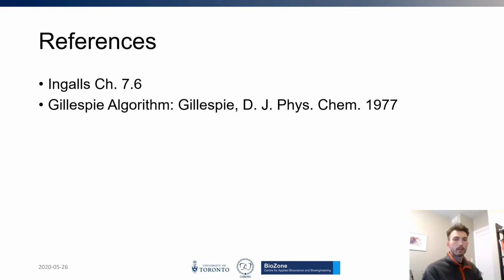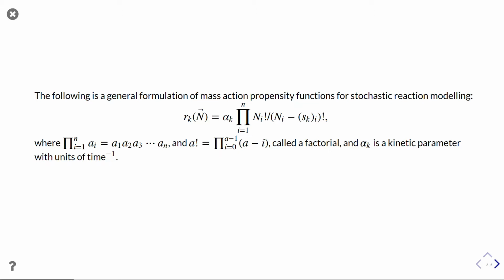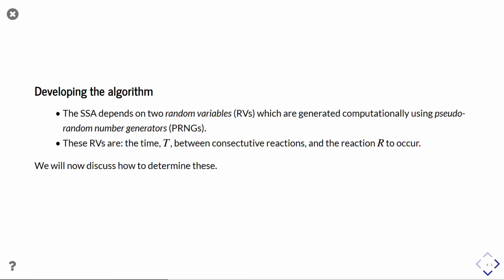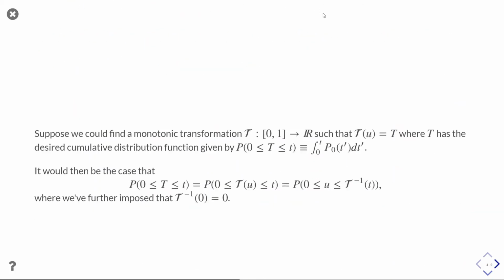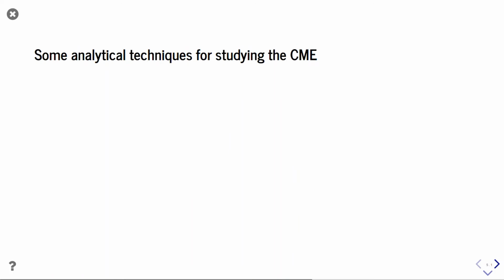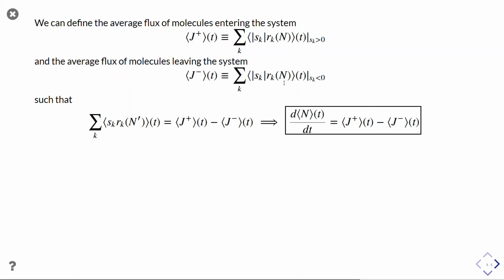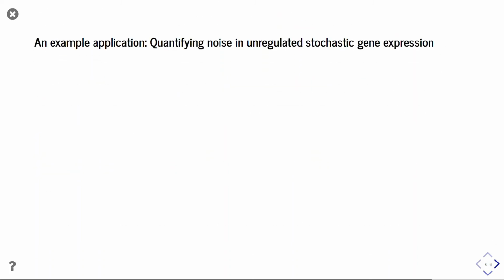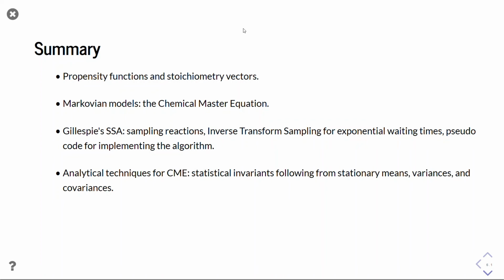SYNB0.DL3_Intro to Stochastic Modelling of Biochemical Systems